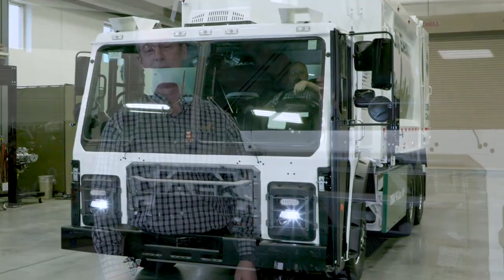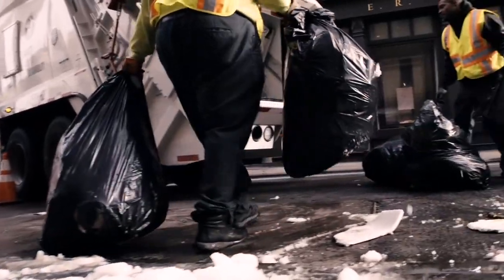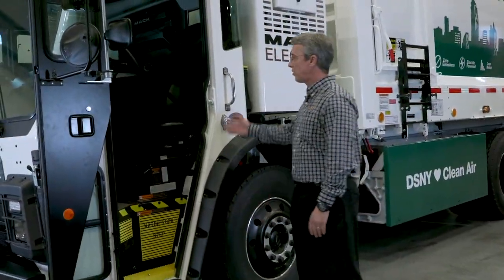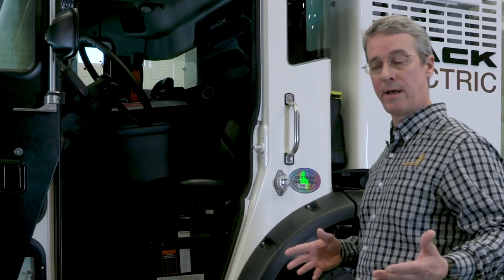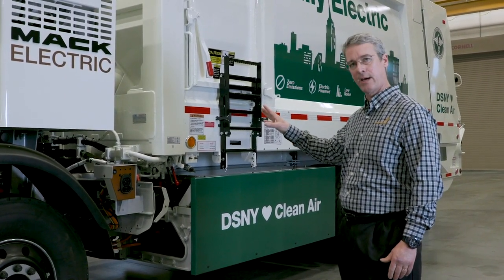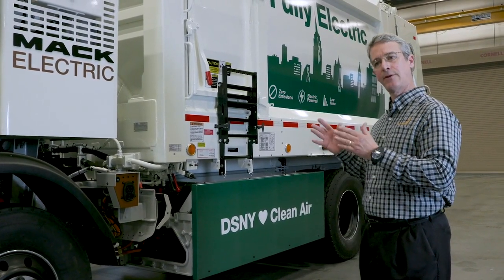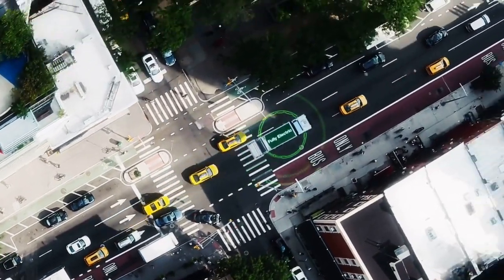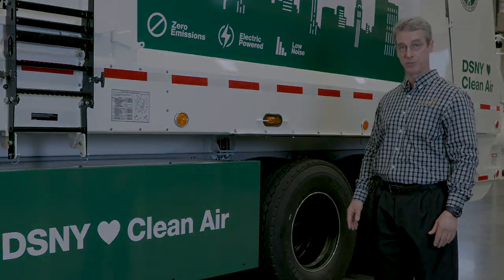Fully Electric Garbage Handling by Mack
With unveiling of the Mack LR battery electric vehicle (BEV), the company introcduced fully electric garbage handling by Mack. The new truck combinies the US refuse industry standard design of the Mack LR model with a fully electric Mack drivetrain. The demonstration model will begin real-world testing in 2020 in the operations of the New York City Department of Sanitation.

The Mack LR BEV is powered by Mack’s integrated electric powertrain consisting of two 130-kW motors producing a combined 496hp at peak and a massive 5,492 Nm (4,051ftlb) of torque available from zero rpm. Power is sent through a two-speed Mack Powershift transmission and running on Mack’s S522R 52,000lb rear axles. The Mack LR BEV features a copper-coloured Bulldog hood ornament, signifying that it’s an electric vehicle.